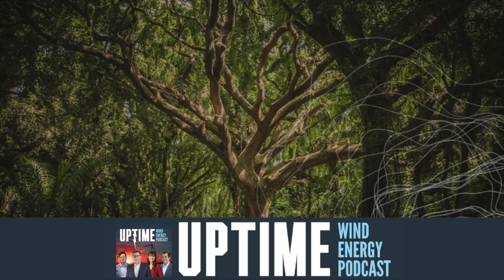Veolia Advances Wind Blade Recycling Process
Allen highlights a PES Wind Magazine article on Veolia's evolving blade recycling process. The company grinds down decommissioned blades to mix with cement, reducing coal use, and repurposes fiber as fill material.